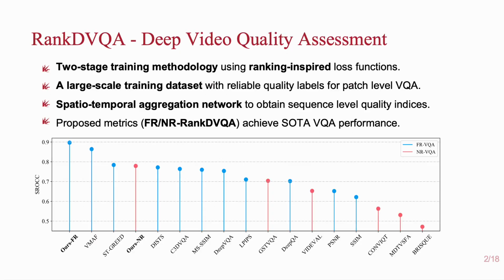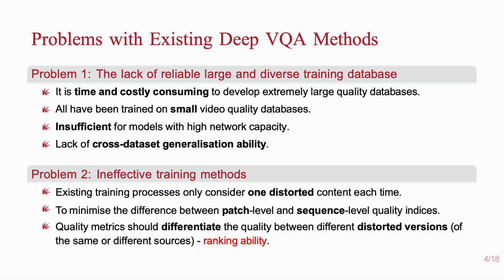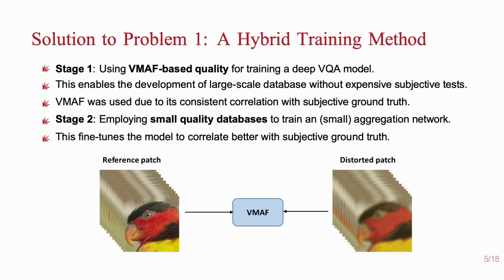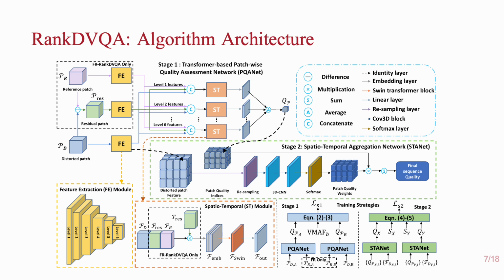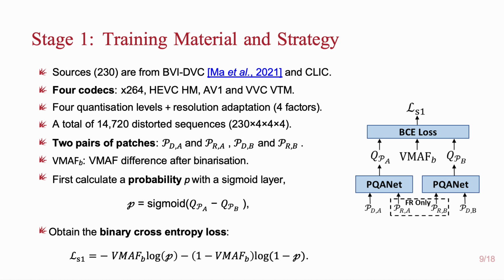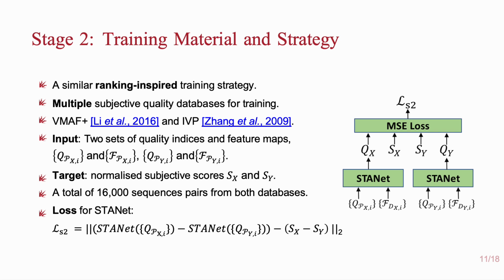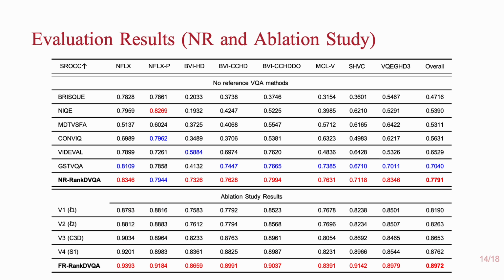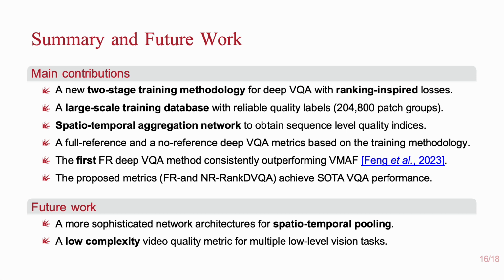RankDVQA: Deep VQA Based on Ranking-Inspired Hybrid Training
Authors: Chen Feng; Duolikun Danier; Fan Zhang; David Bull
Description: In recent years, deep learning techniques have shown significant potential for improving video quality assessment (VQA), achieving higher correlation with subjective opinions compared to conventional approaches. However, the development of deep VQA methods has been constrained by the limited availability of large-scale training databases and ineffective training methodologies. As a result, it is difficult for deep VQA approaches to achieve consistently superior performance and model generalization. In this context, this paper proposes new VQA methods based on a two-stage training methodology which motivates us to develop a large-scale VQA training database without employing human subjects to provide ground truth labels. This method was used to train a new transformer-based network architecture, exploiting quality ranking of different distorted sequences rather than minimizing the difference from the ground-truth quality labels. The resulting deep VQA methods (for both full reference and no reference scenarios), FR- and NR-RankDVQA, exhibit consistently higher correlation with perceptual quality compared to the state-of-the-art conventional and deep VQA methods, with average SROCC values of 0.8972 (FR) and 0.7791 (NR) over eight test sets without performing cross-validation. The source code of the proposed quality metrics and the large training database are available